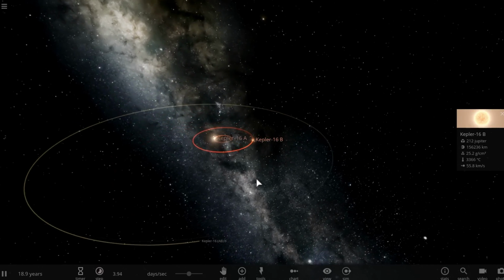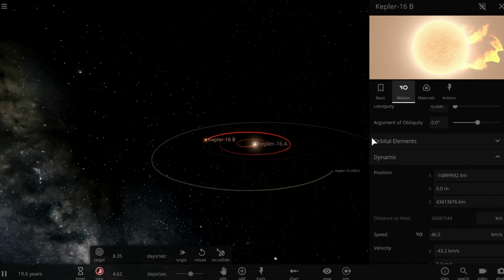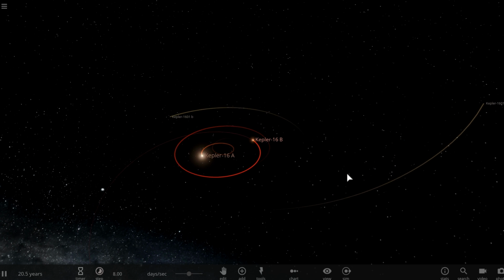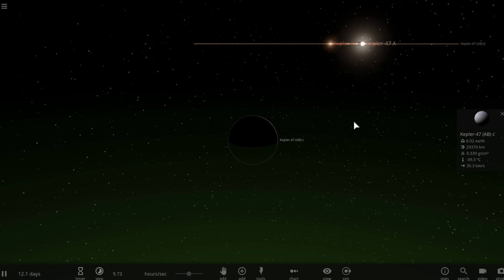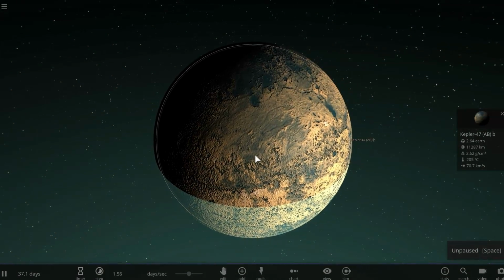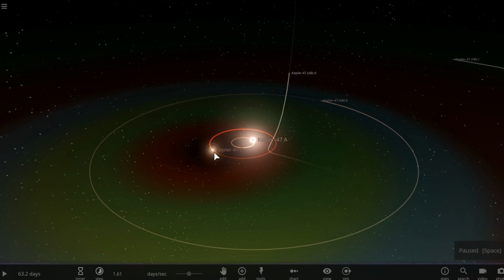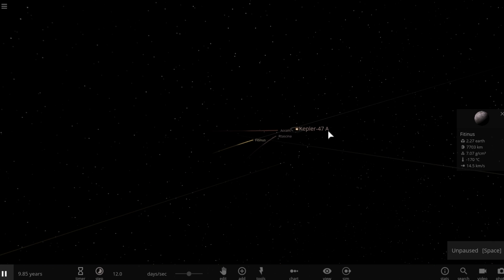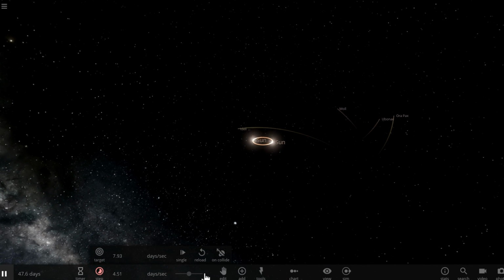Binary Stars - Circumbinary Planets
In this video, we will talk about circumbinary planets

1GFiTKxWyEjAjZv4vsNtWTUmL53HgXBuvu